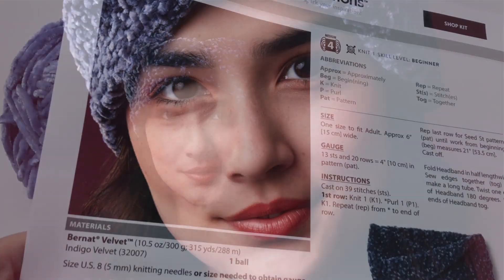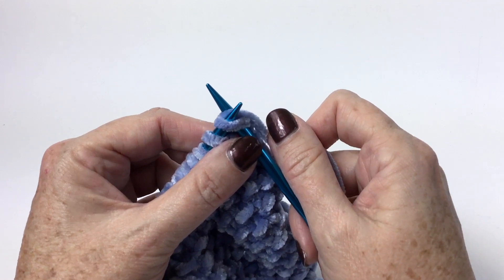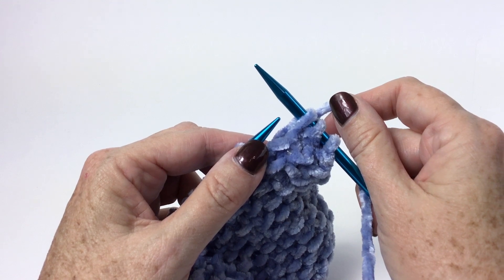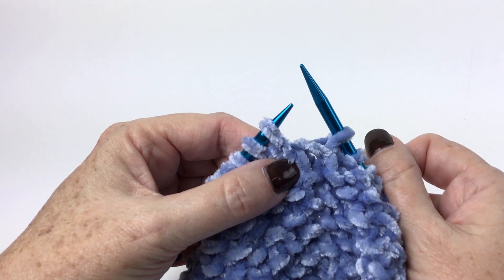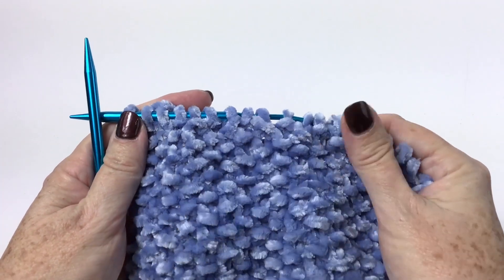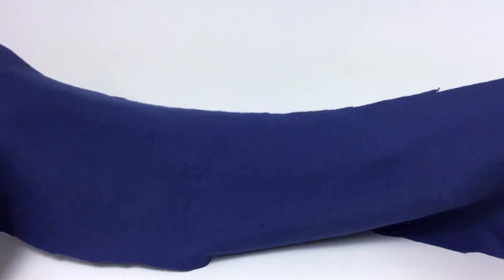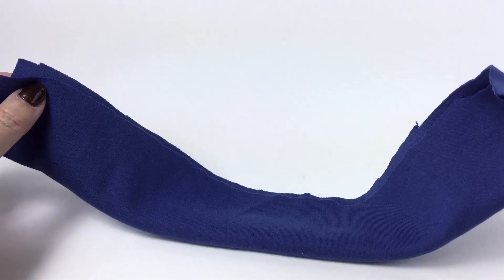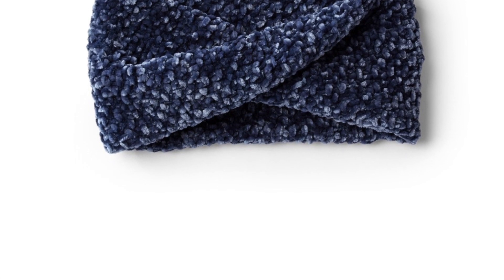Twisted Knit Velvet Headband | Bernat Velvet Knitting Tutorial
This silky soft knit headband is just the thing to keep ears warm while staying fashionable! Watch this easy video tutorial to learn how to stitch it up with the oh so plush Bernat Velvet yarn. What is your favorite winter accessory? Let us know! Click "SHOW MORE" for pattern.

Bernat Velvet is an unbelievably soft yarn that adds a touch of velvety texture to your fall wardrobe. Worked in seed stitch, with an extra "twist" to add interest, this headband is the perfect fall accessory.